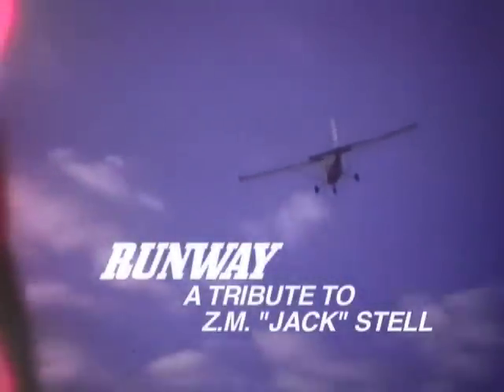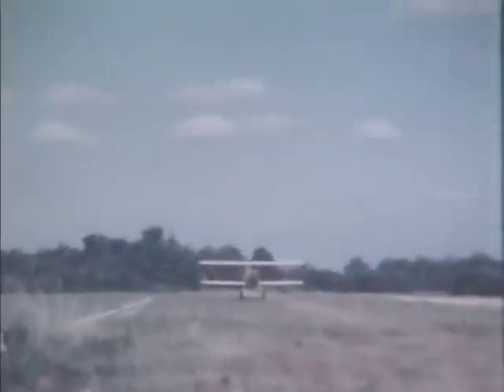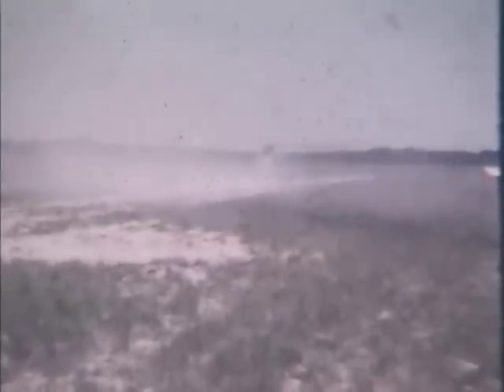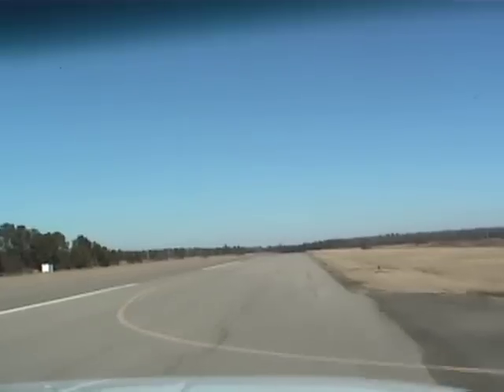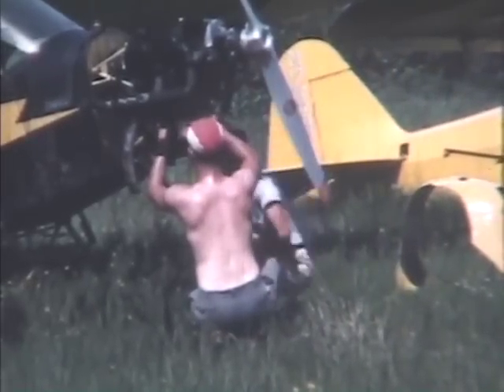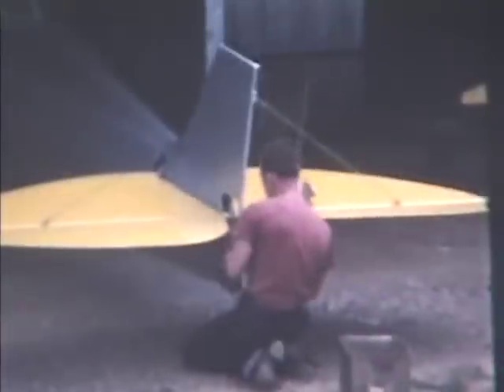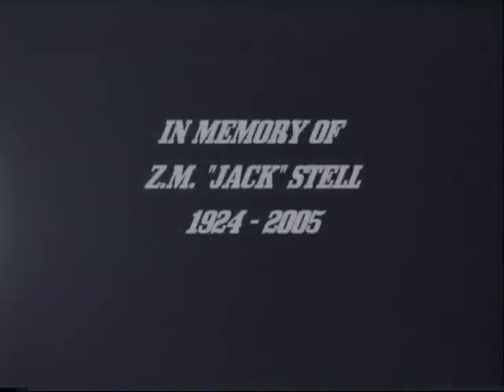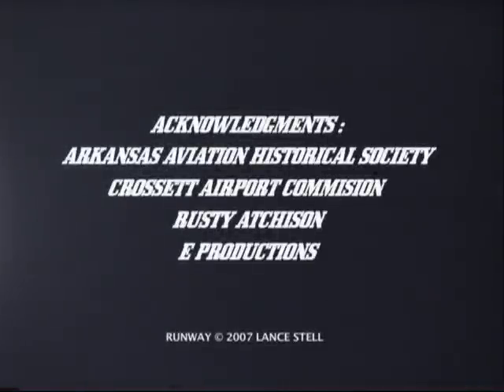"RUNWAY" Z.M. STELL TRIBUTE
A TRIBUTE TO Z.M. "JACK" STELL
TRT-3MIN.